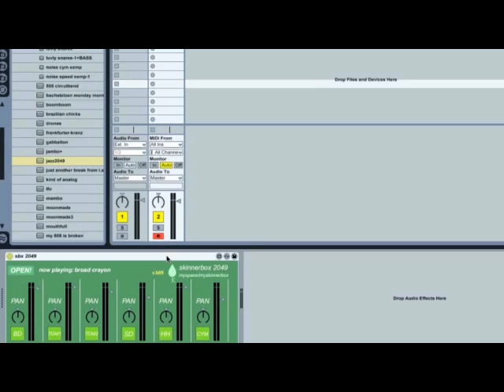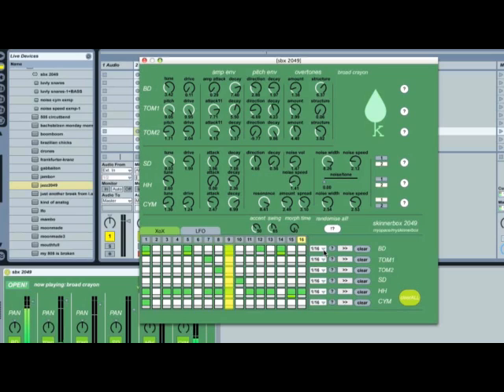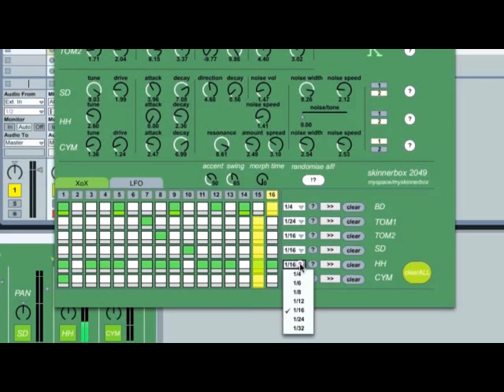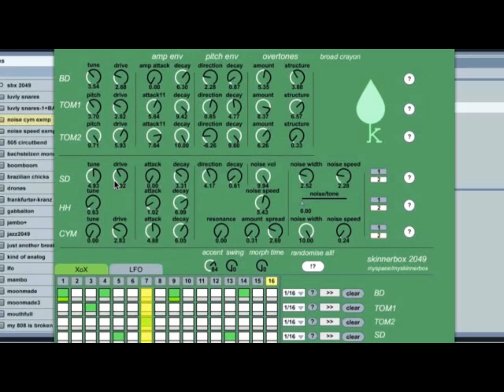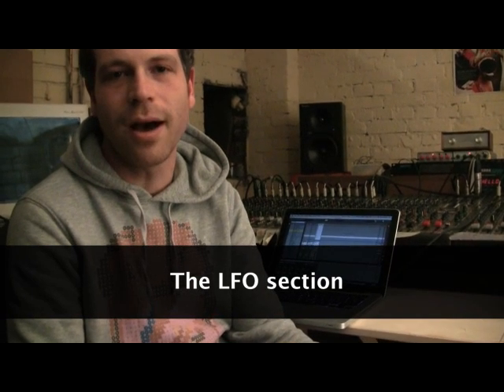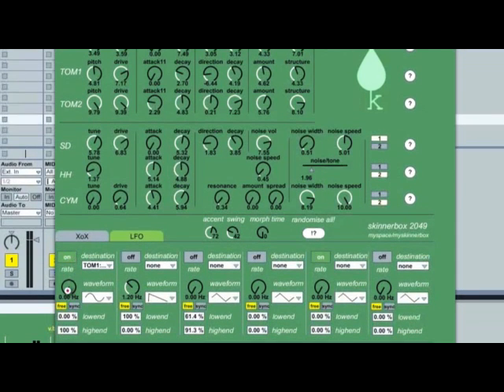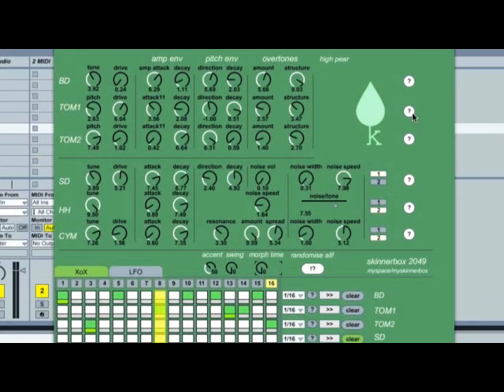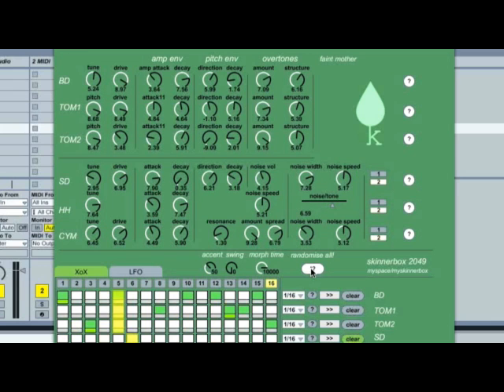skinnerbox presents the sbx 2049 fm drum machine (ableton , m4l)